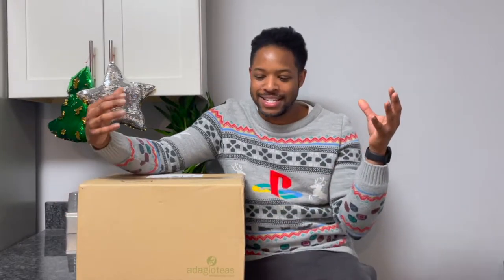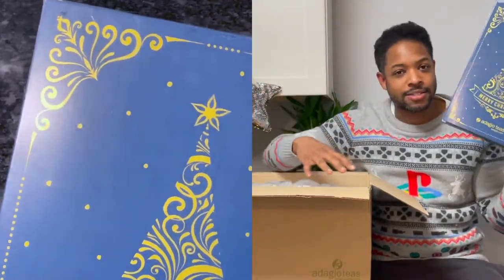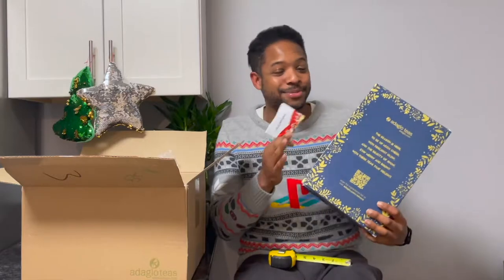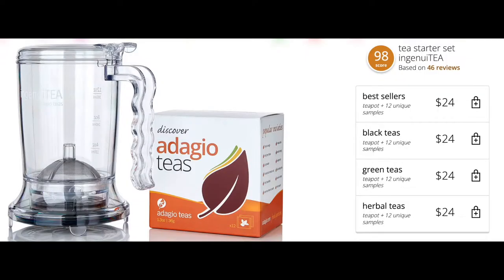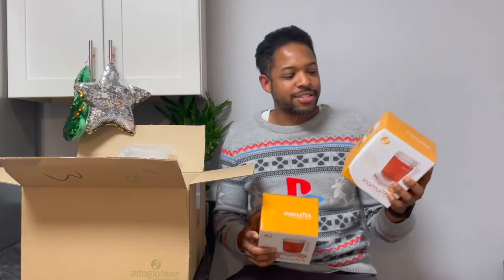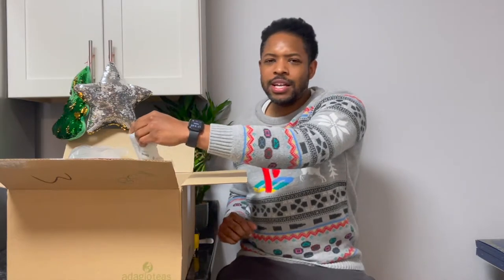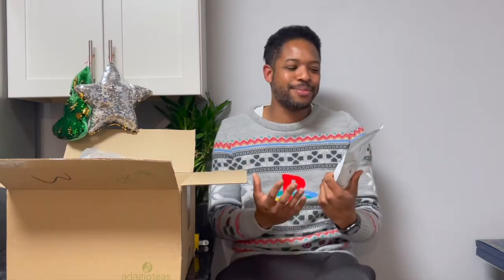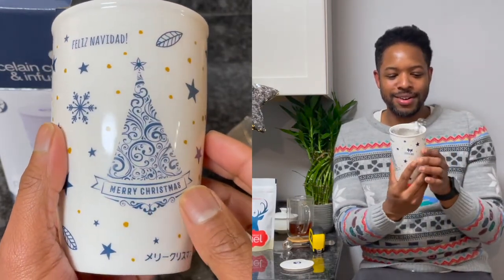Adagio Teas December 2021 Tea Haul Unboxing - Black Friday & Cyber Money Deals - Teas & Teaware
Hey tea people! Happy Holidays! It's time for a festive holiday haul. In this order are some items for me, gifts, and free items that were received as part of the awesome Adagio Teas Black Friday online promotion. In this unboxing there's the advent calendar, teas,  tea cookies, tea steepers, teaspoon with clip, double wall porcelain cup & infuser and more!

Hope you all are having an excellent day, week, month and beyond! Cheers!